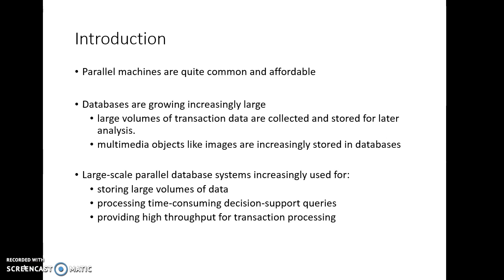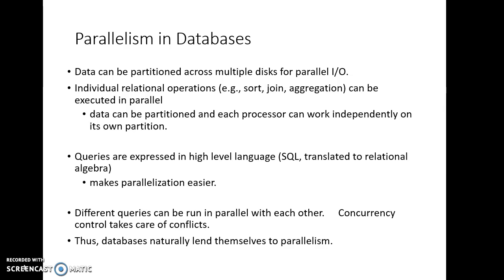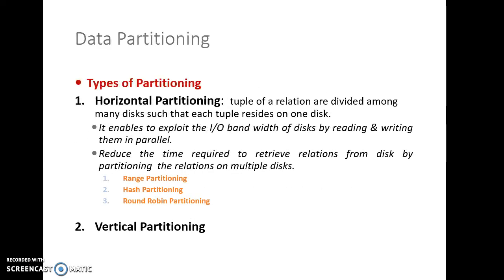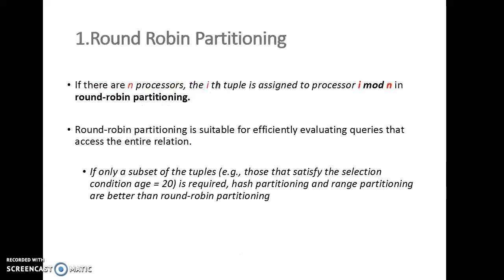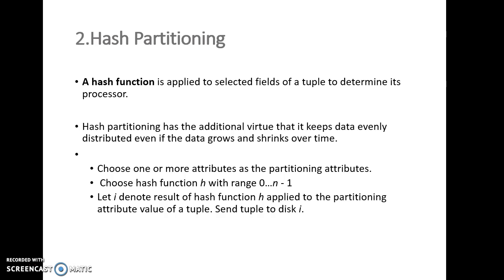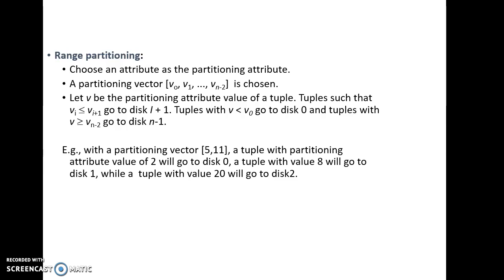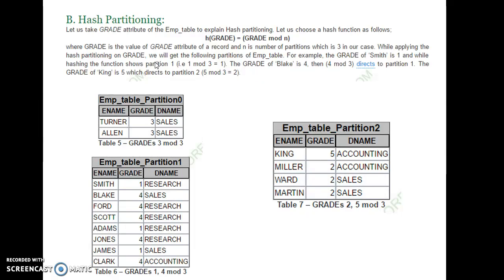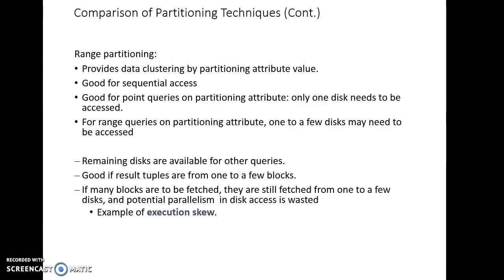Data Partition techniques (BE13F05F029)